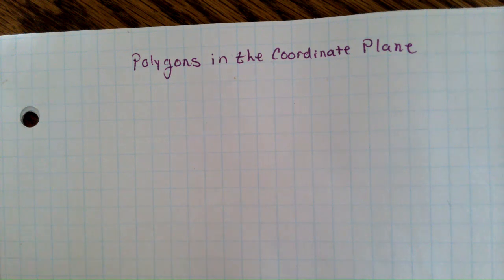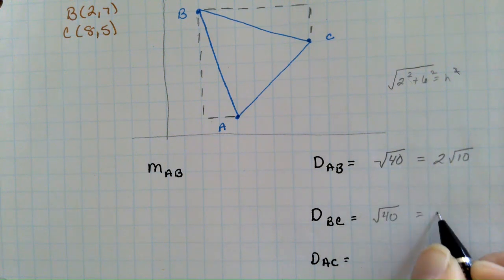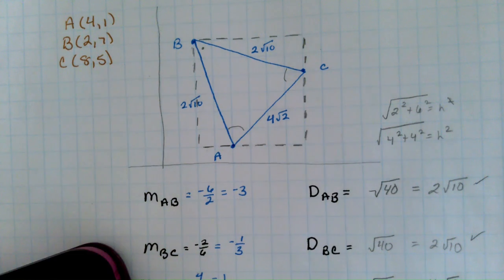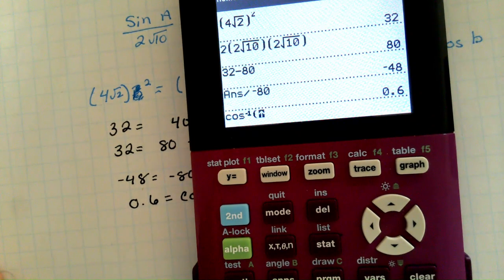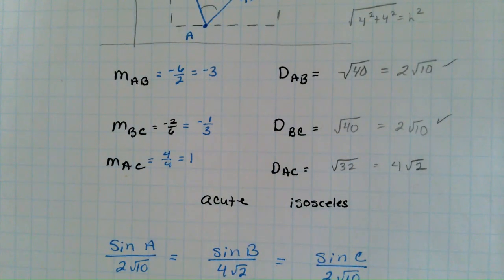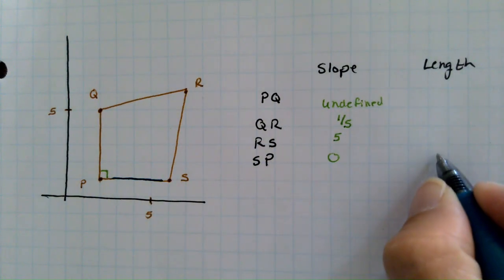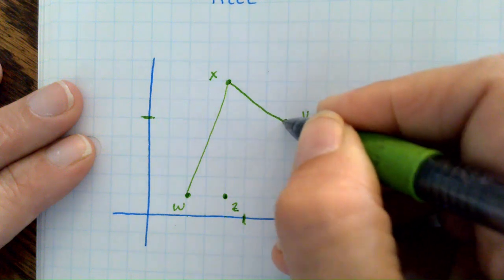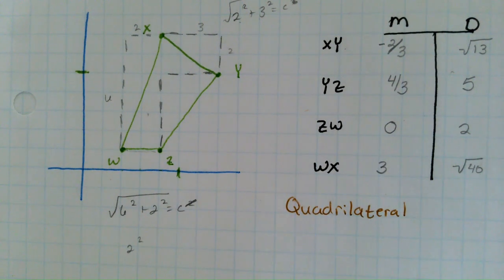Polygons in the Coordinate Plane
This video covers how to identify polygons using coordinates on the coordinate plane. You'll learn how to recognize different types of polygons—like rectangles, parallelograms, and triangles—by checking side lengths, slopes, and other properties using formulas.